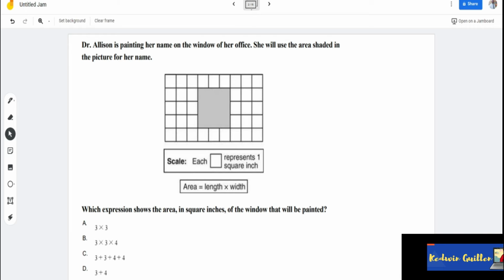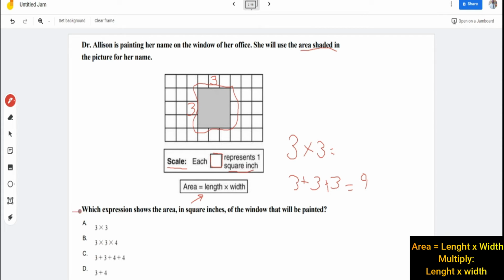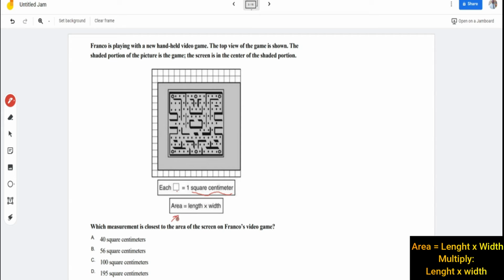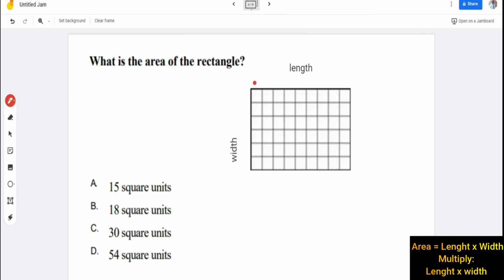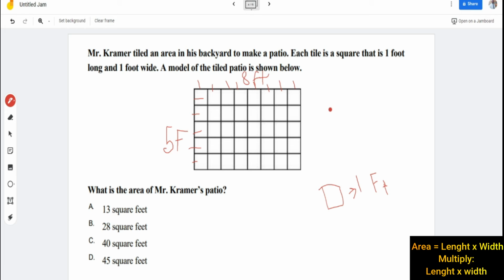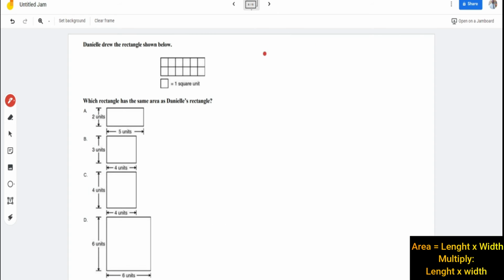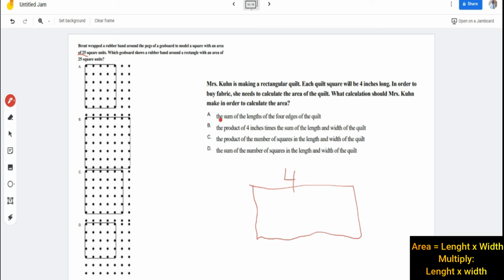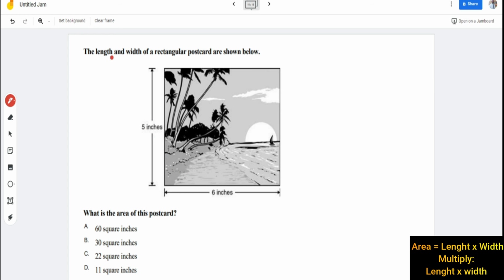Calculate Area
Area is to multiply the length times the width of a 2 dimensional shape.